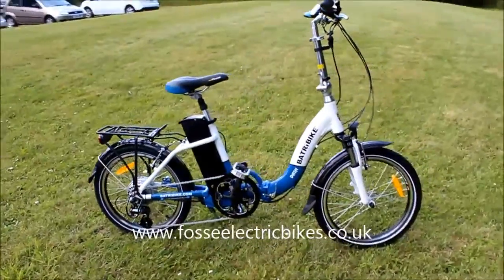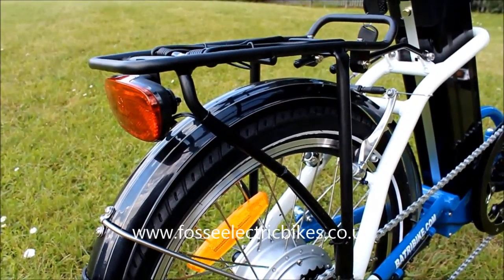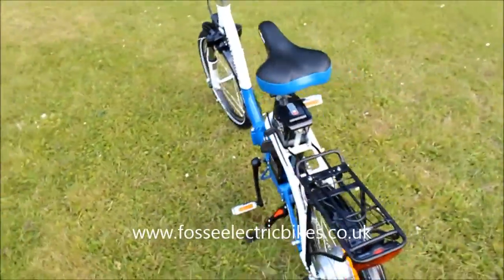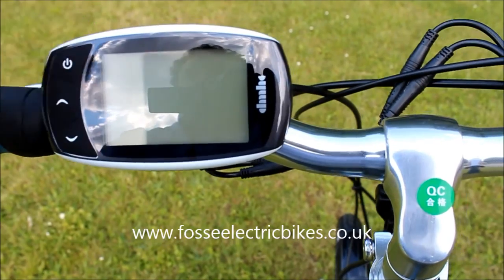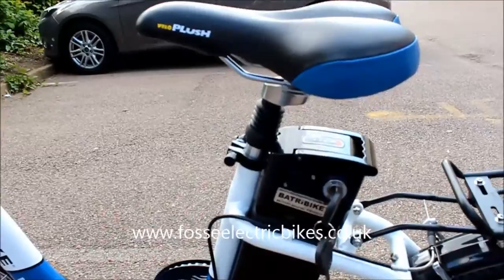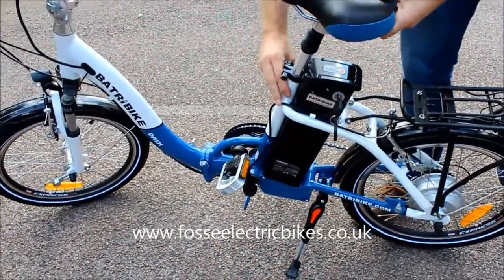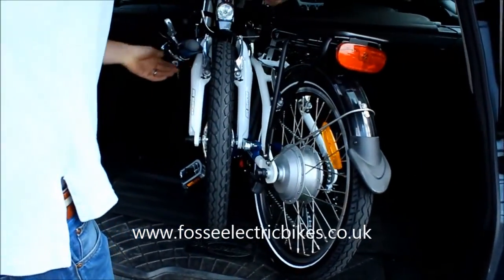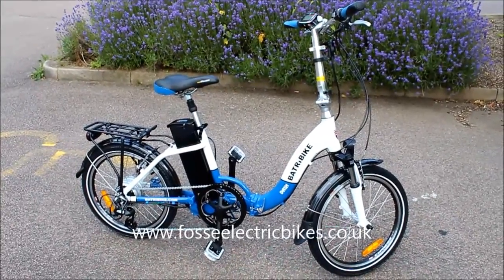ebike electric bike review folding Batribike Dash Pro folder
Fosse electric bikes of Leicester carry out a full review of the Batribike Dash Pro.